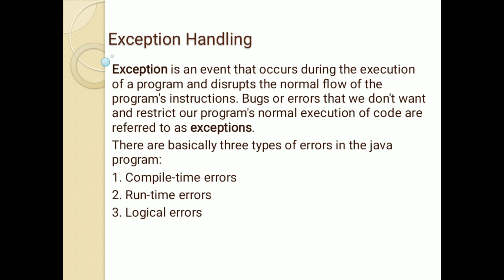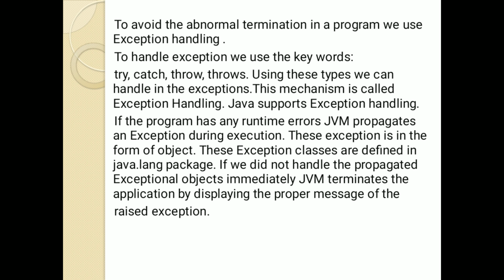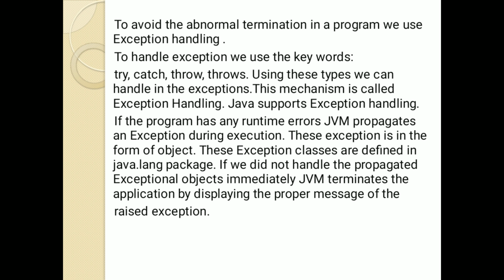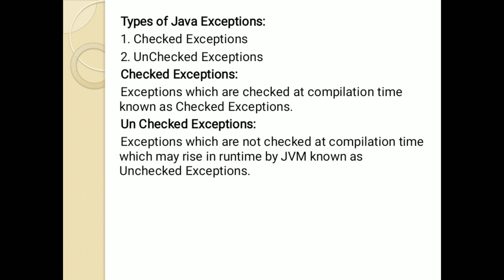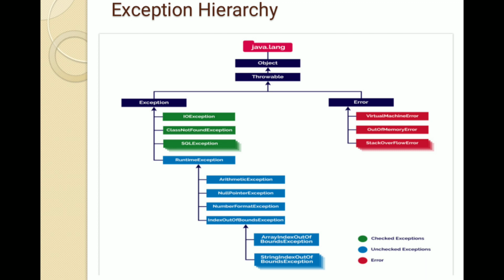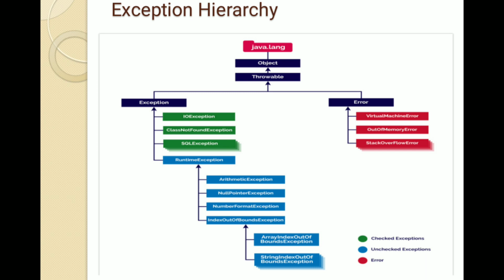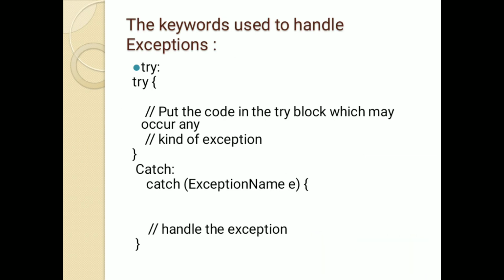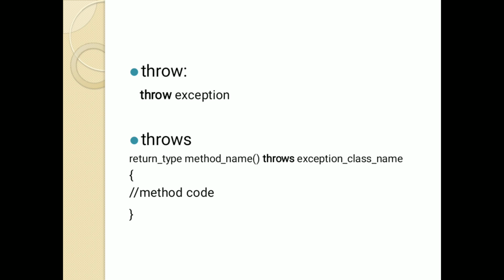Exception Handling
Prepared by K.Tejaswi, Assistant Professor, CSE Department, CIET.